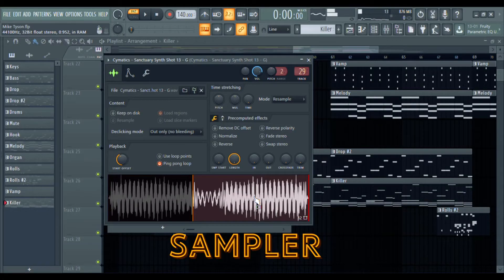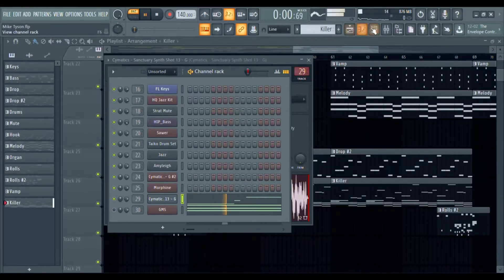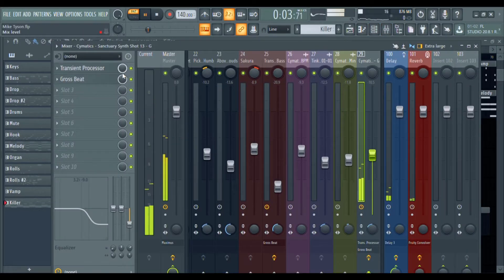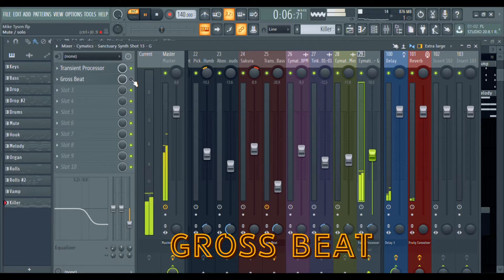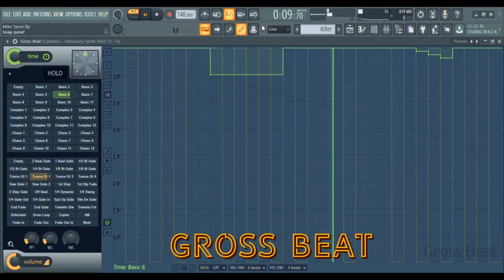This Is How I Made The Mike Tyson Synth Drop | DUB VLOG 30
This might be the end of the first season of DUB VLOGS. But more different content already in the pipeline.
Enjoy This Remix BTS